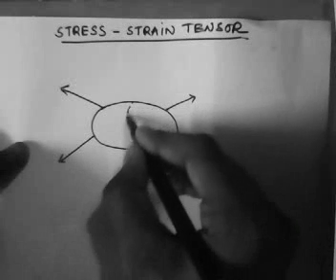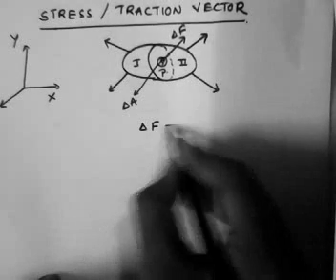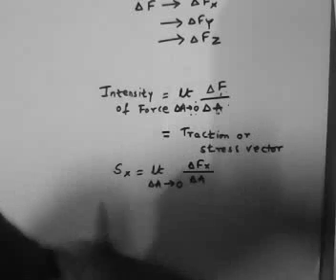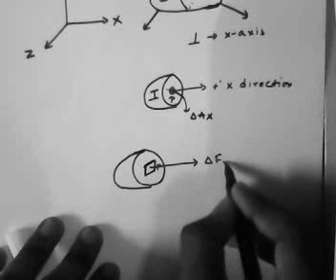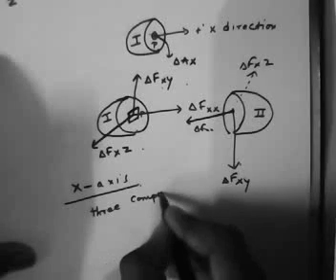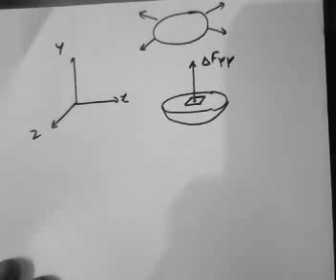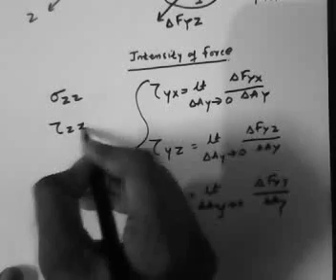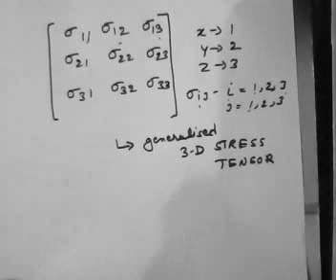stress tensor -1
STATE OF STRESS AT A POINT BY 3-D STRESS TENSOR.  the last 3*3 of matrice OF 3-D STRESS TENSOR  will  be sigma zz. instead of tou zz.